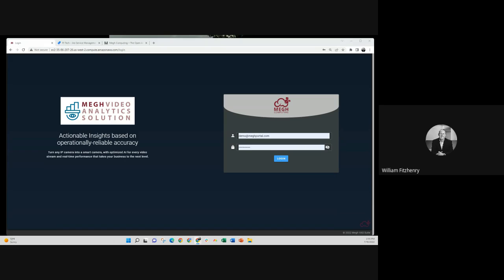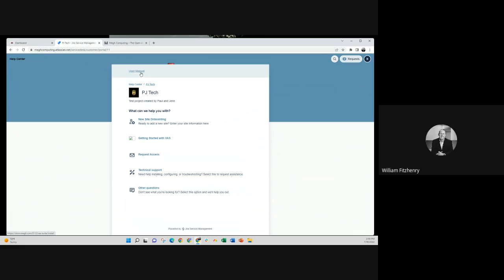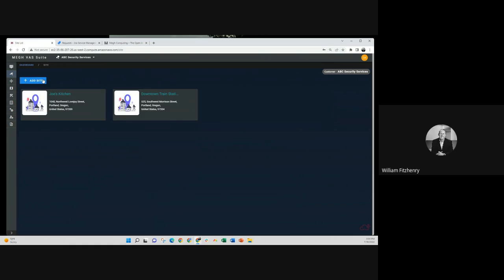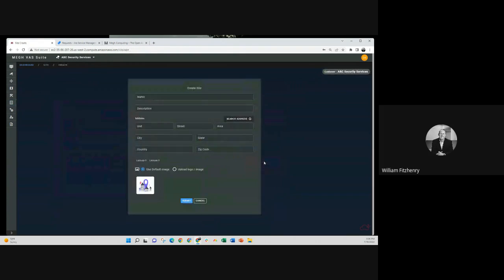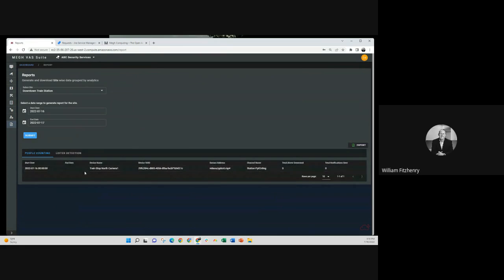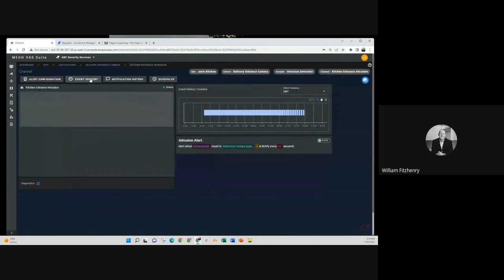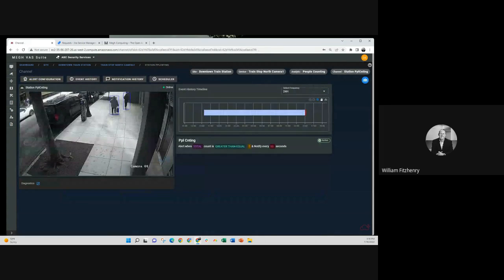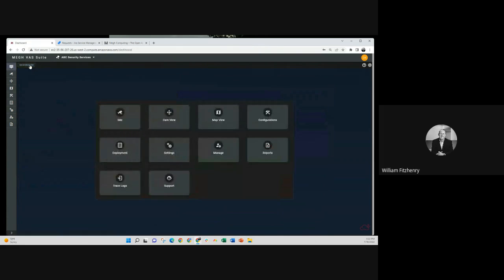Megh VAS Suite for Smart Buildings Demo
Megh VAS Suite demonstration of use cases for smart buildings including the VAS Portal dashboard for configuring analytics, setting alerts and notifications.